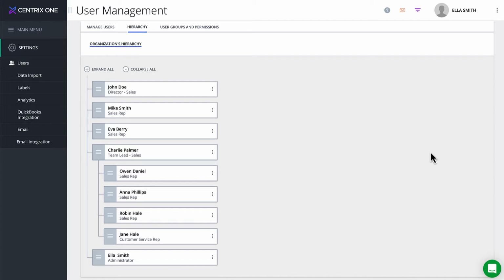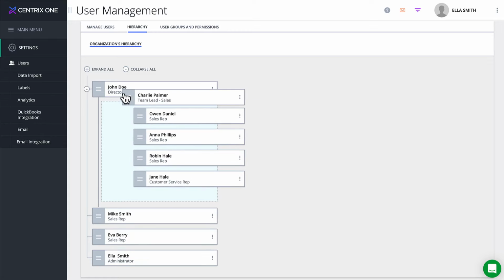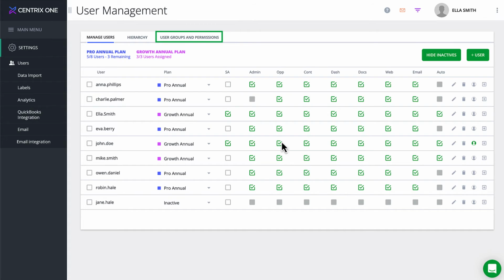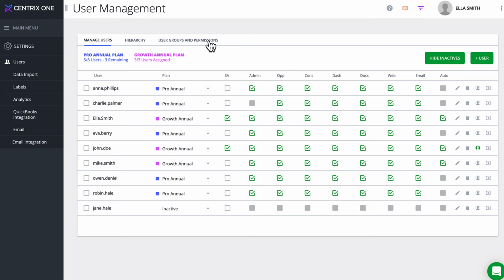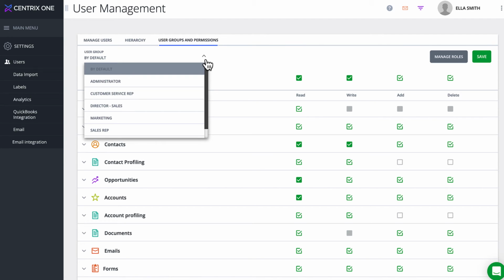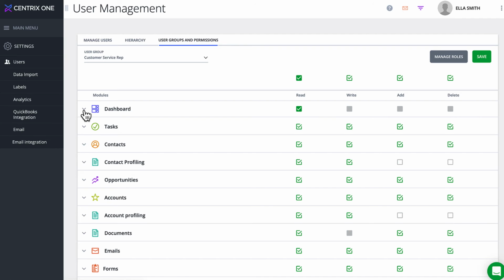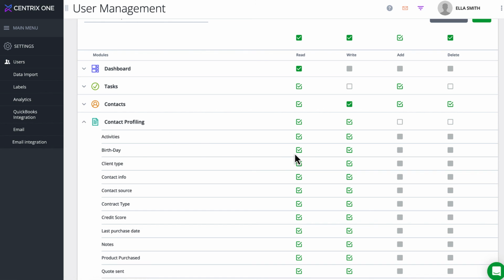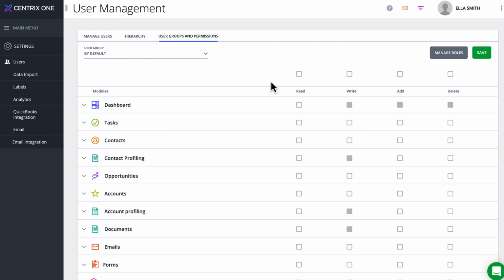How to Manage Permissions and Hierarchy | CentrixOne CRM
Establishment of a secure organizational structure. Know how to control access and permissions to your data.

Using the various access settings, team members can manage, analyze and automate permissions, tasks and forms to optimize your sales cycles. Roles, also called user groups, facilitate access management for users.

In other words, your whole team works together to support the customer relationship. In addition, multi-level permissions allow you to better manage the commissions to which sales representatives and telemarketing agents are entitled, by identifying the person responsible for a particular sale, customer or account.

Increase productivity with opportunity tracking, follow-up alerts, and task creation in the CentrixOne CRM.

Simplify the collection of dynamic data from your customers using a web or email form. CentrixOne's CRM allows you to create your own questions for a web or email survey using the "forms" module

Add and share notes and documents in the CentrixOne CRM, this will allow you to better monitor your customer relationships with your team.

Intuitive interface.